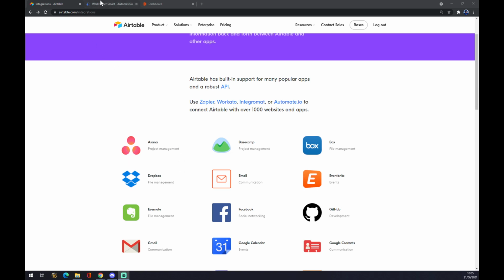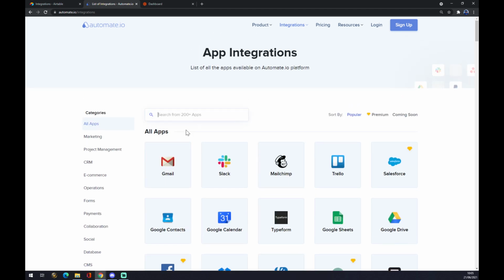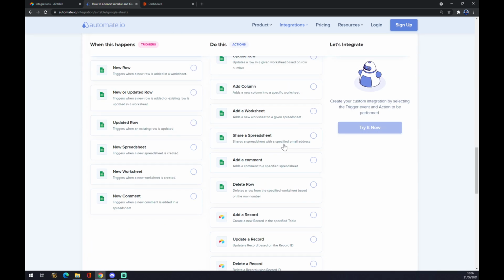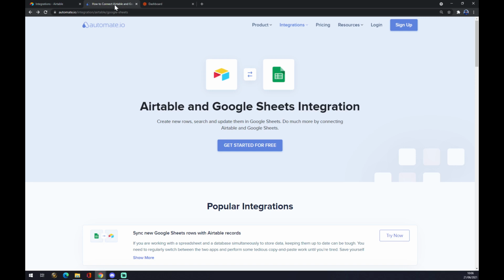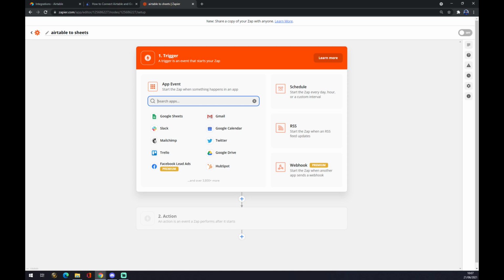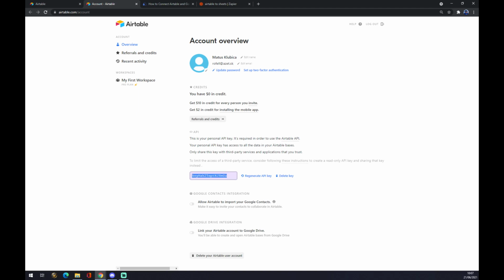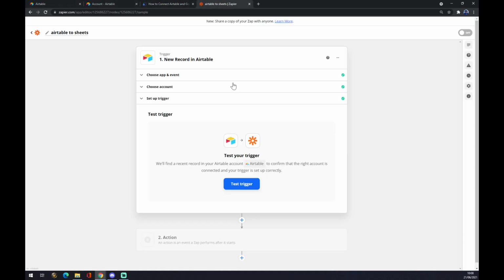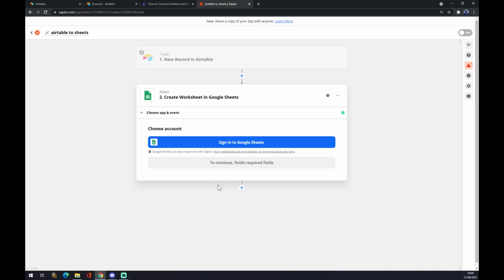How to Integrate Airtable with Google Sheets